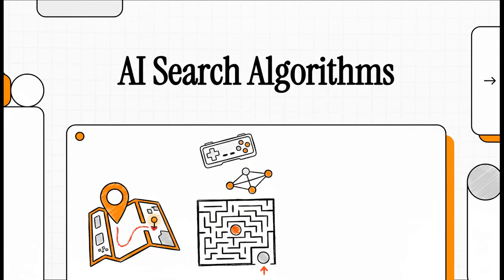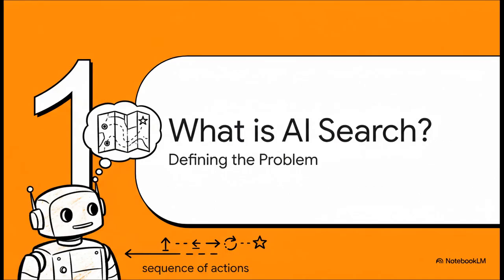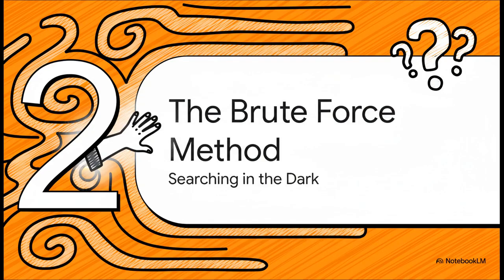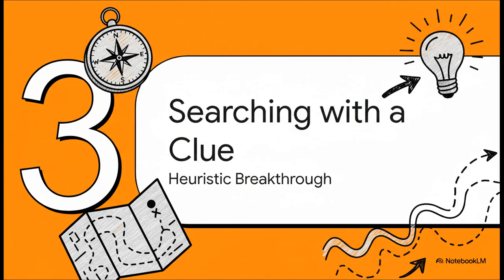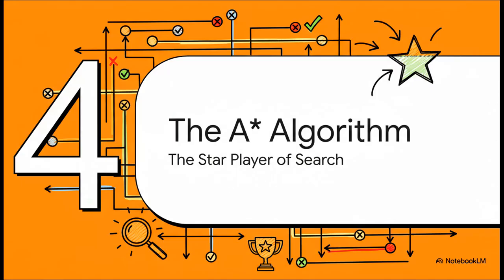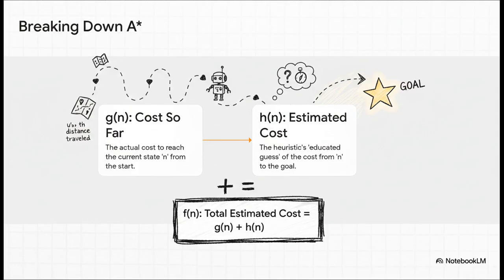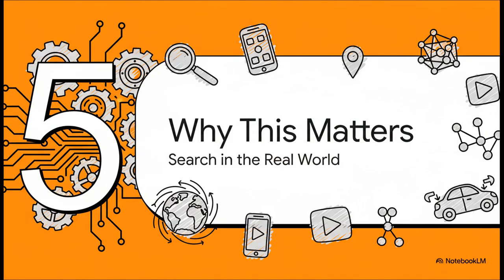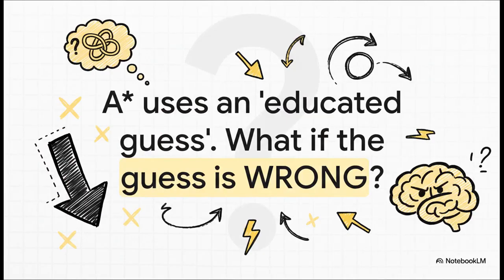Artificial Intelligence 3 - AI Search Algorithms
📘 Video Overview
How do AI agents actually solve problems? Whether it’s finding the shortest route on a map, solving a Sudoku puzzle, or playing Chess, it all comes down to Search. In this video, we dive deep into the algorithms that power Problem-Solving Agents.
We begin by defining the "State Space" and how to formalize a problem using an Initial State, Actions, and a Goal Test. We then break down the two main families of search strategies: Uninformed Search (blindly exploring) and Informed Search (using heuristics to guess the right direction). You will learn how basic algorithms like Breadth-First Search (BFS) and Depth-First Search (DFS) operate, and why Iterative Deepening (IDS) is often the preferred choice for uninformed search.
Finally, we explore how to make agents smarter using Heuristics. We cover Greedy Best-First Search, Hill Climbing, and the gold standard of pathfinding: the  Search Algorithm*. We also discuss what makes a heuristic "admissible" and how to use techniques like the Manhattan Distance to solve the 8-puzzle.

🧠 Topics Covered
• Problem-Solving Agents: Defining Initial States, Operators, Path Costs, and Goal Tests.
• Uninformed Search Strategies:
    ◦ Breadth-First Search (BFS): FIFO queues and finding the shallowest solution.
    ◦ Depth-First Search (DFS): LIFO queues and memory efficiency.
    ◦ Uniform-Cost Search (UCS): Expanding the lowest path cost (Dijkstra’s Algorithm logic).
    ◦ Iterative Deepening Search (IDS): Combining the completeness of BFS with the memory efficiency of DFS.
    ◦ Bidirectional Search: Searching from the start and goal simultaneously.
• Informed (Heuristic) Search:
    ◦ Heuristics: Using "Rules of Thumb" and estimated costs (h(n)) to guide the agent.
    ◦ Greedy Best-First Search: Always moving toward the goal (and why it can get stuck in loops).
    ◦  Search:* Combining path cost g(n) and heuristic h(n) for optimal solutions.
• Local Search: Hill Climbing (Steepest-Ascent) and the problem of Local Maxima and Plateaus.
• Performance Metrics: Comparing Completeness, Optimality, Time Complexity, and Space Complexity.
• Real-World Examples: Route Planning (Romania Map), 8-Puzzle, and Maze solving

🎓 About CS Course Companion
For every computer science course I took, I went to YouTube looking for clear, high-quality explanations—and almost never found what I needed. So I started creating my own visual study videos to better understand the material.
CS Course Companion is a collection of concise, example-driven CS tutorials designed to help students learn faster and with less frustration.